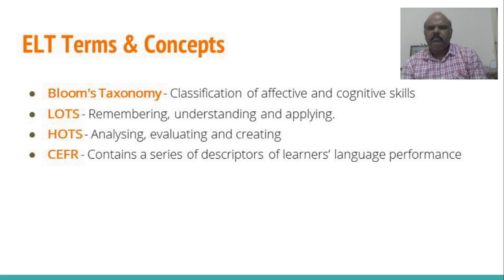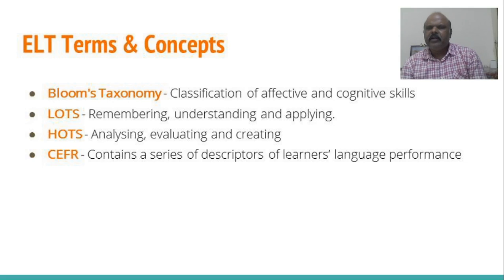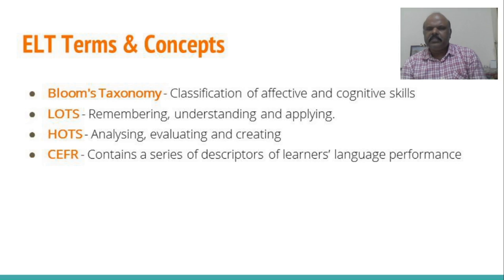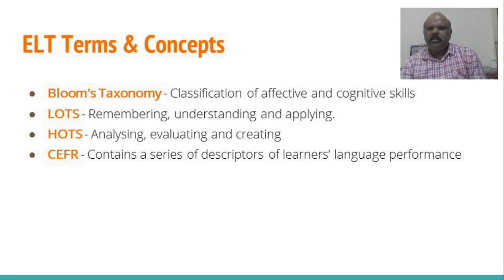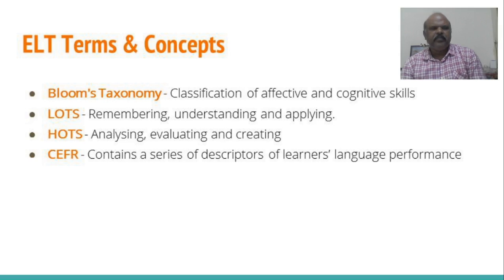ELT Terms & Concepts Part II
ELT Terms & Concepts:
Assessment, Evaluation and Testing
Washback and Feedback
Bloom's Taxonomy and CEFR